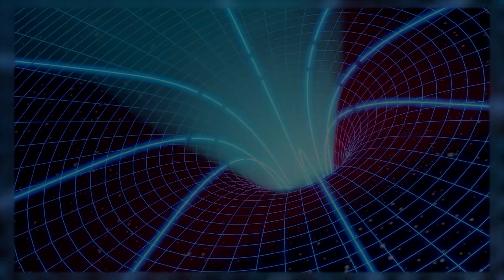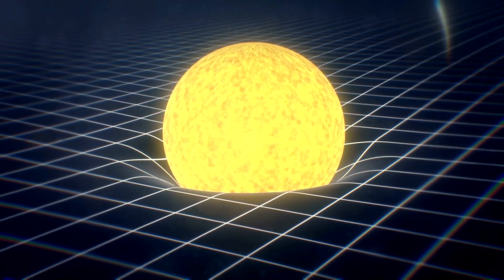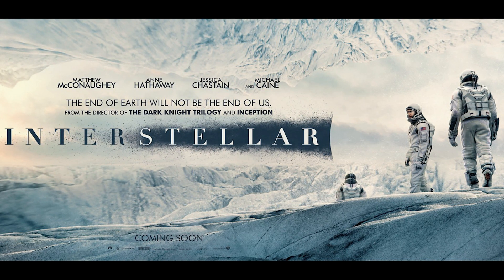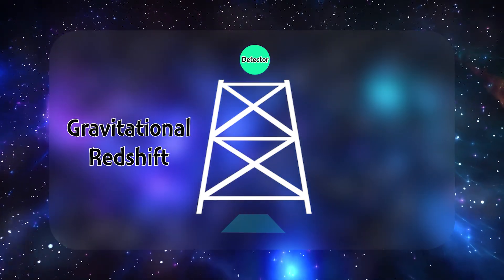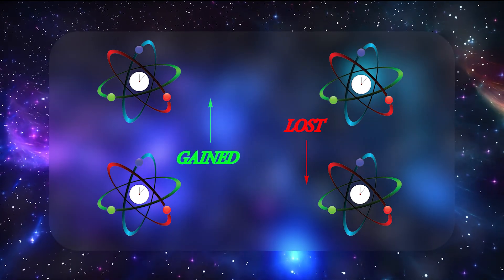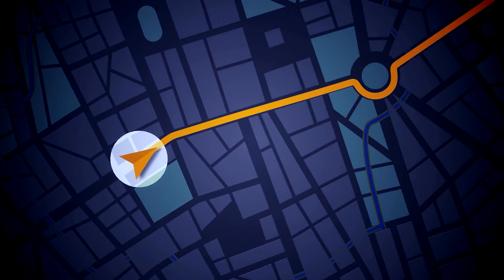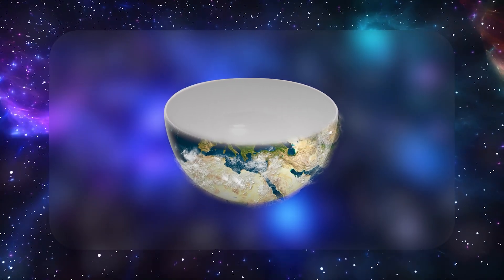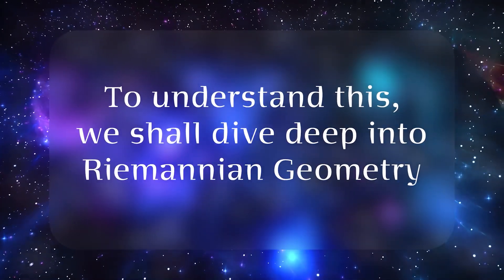Gravity does these Weird Things to Time, as per General Relativity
⏱️Timestamps⏱️
00:00 Introduction
01:22 Gravity as Curved Spacetime
03:53 Experimental Evidence
07:47 Physical Intuition & The Schwarzschild Metric
10:17 Could Time-Bending Get Even Weirder

There is an old saying that Time and Tide Wait for None. But what if it wasn't true? What if time does not steadily tick forward at the same rate everywhere you go?

Einstein’s universe tells a far more nuanced story: gravity doesn't just pull objects, it alters the passage of time itself.

In Episode 2 of our Series on Theory of General Relativity Simplified in Everyday Language, we discuss the fascinating science behind how altitude, velocity, and massive celestial bodies dramatically influence our experience of time.

Join us as we explore landmark experiments like the Pound–Rebka test, conducted at Harvard University in 1959, which astonishingly showed photons losing energy as they ascended Earth's gravitational field—a phenomenon known as gravitational redshift.

We'll also revisit the groundbreaking Hafele–Keating experiment of 1971, where atomic clocks traveled aboard commercial flights, confirming Einstein's predictions that clocks move faster or slower depending on altitude and velocity.

Discover the essential role gravitational time dilation plays in everyday technologies, particularly GPS satellites orbiting Earth. Without correcting for gravitational and relativistic effects, GPS accuracy would degrade significantly

We walk through the physics and mathematics underpinning gravitational time dilation, particularly the Schwarzschild metric—a cornerstone of Einstein's General Relativity describing spacetime curvature around spherical masses.

Imagine spacetime as a bowl curving deeply near massive objects like neutron stars or black holes, causing clocks to slow dramatically. How close is reality to gravitational time dilation in the movie "Interstellar," where one hour near a black hole equals seven years on Earth?

How does time-bending become even more extreme near black holes and neutron stars? Let's find out

Explore science like never before—accessible, thrilling, and packed with awe-inspiring moments. Join us on an adventure to fuel your curiosity with 100s of curated audio shows